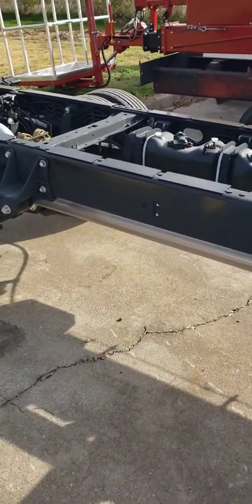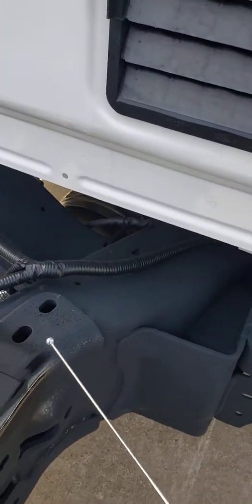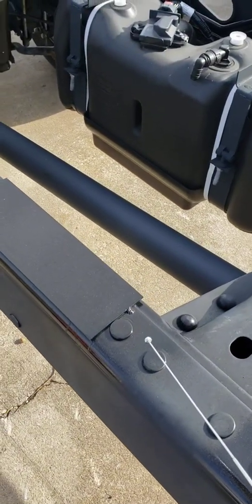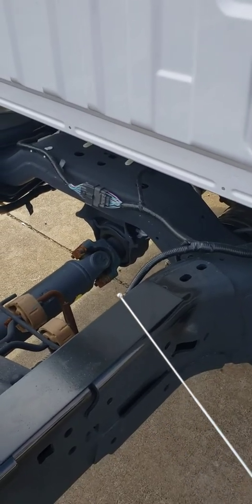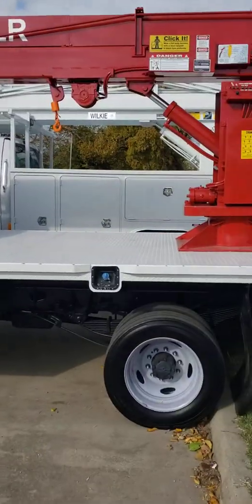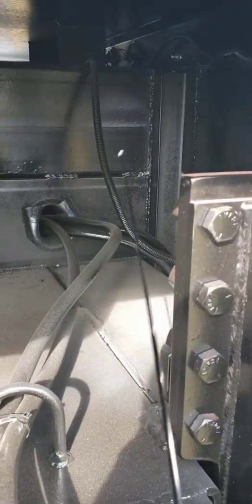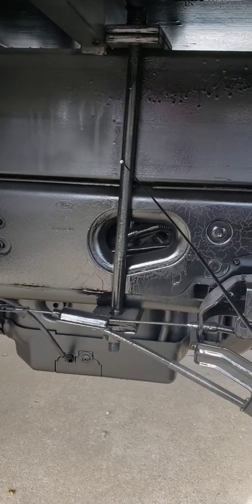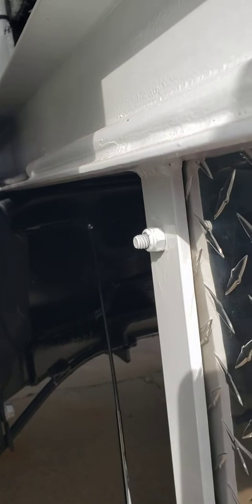Ford F-550 frame recall notification and how we prevent this problem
This video goes over the Ford F-550 frame recall letter that some people are getting. Wilkie has done a designed in preventative measure on our beds for many years to remove the stress and strain on the frame and suspension on the cab chassis that our equipment is mounted. Because of this we have not had any issues, but we thought a informational video might be of interest to our clients.